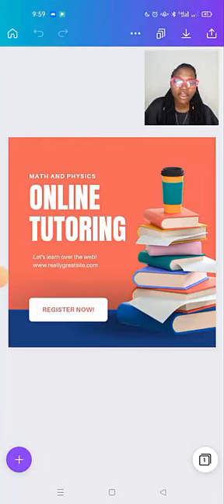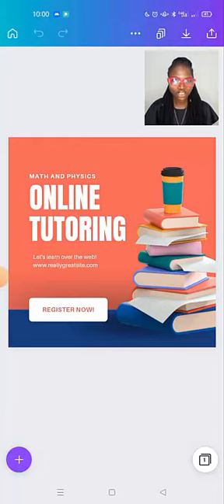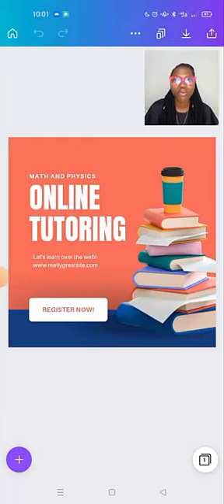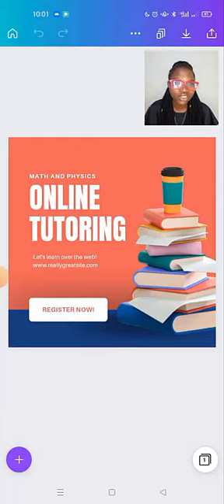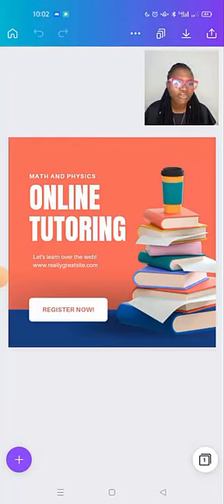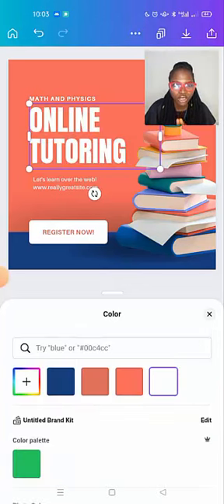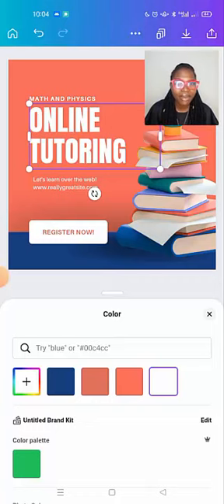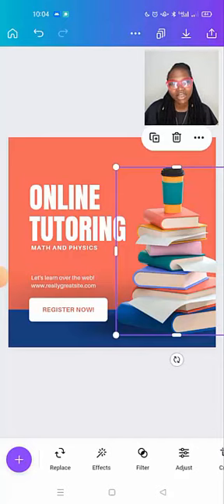3.5 Design Principle - Hierarchy || Oluwapelumi